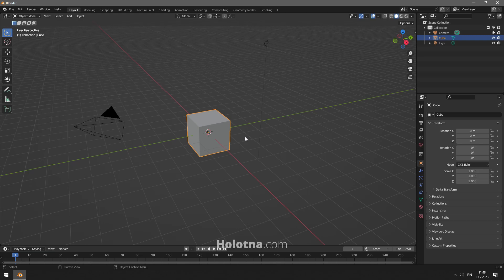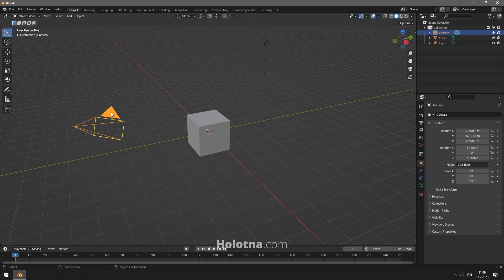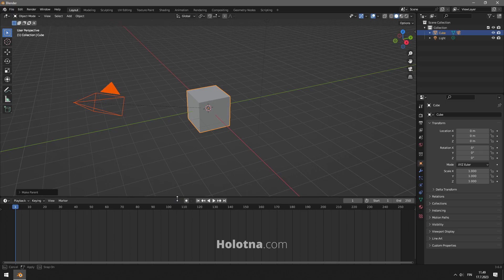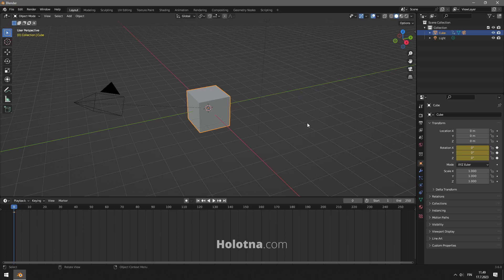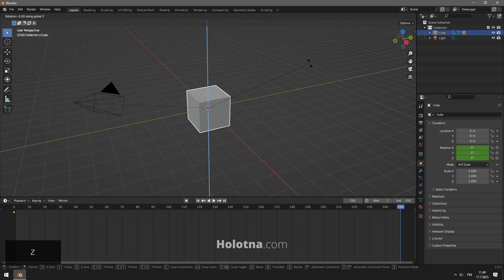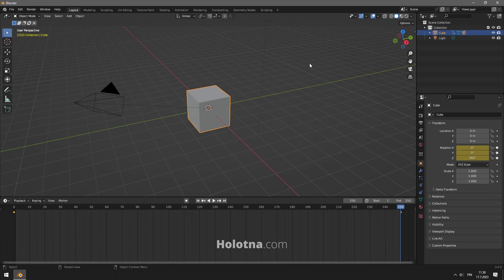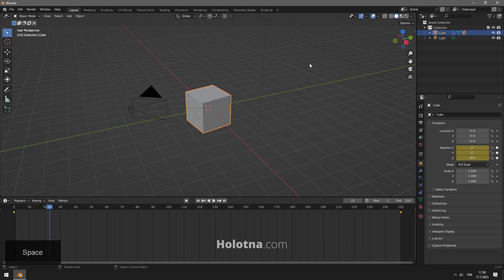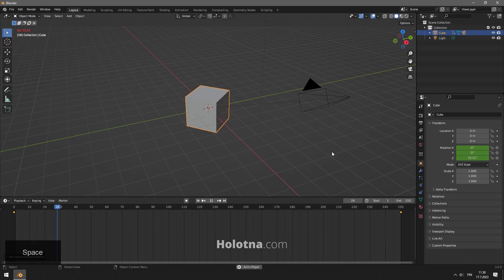360-Degree Camera Animation in Blender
How to make a 360-degree camera animation in Blender?

In this tutorial you'll learn to make a 360-degree camera animation around an object. Use this to render a 360° product visualization animation or whatever you need to make the camera orbit an object.

⌚️ Sections
00:00:00 Result
00:00:04 Setting the camera as a child object
00:00:22 Making the animation
00:01:03 Changing the interpolation mode
00:01:23 Hiding the cube